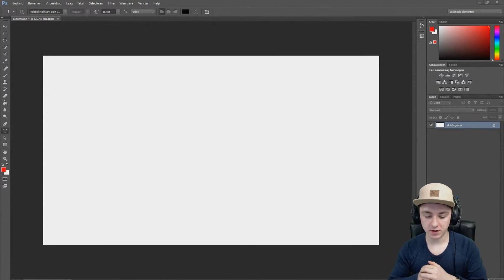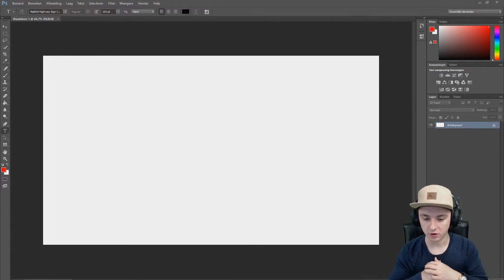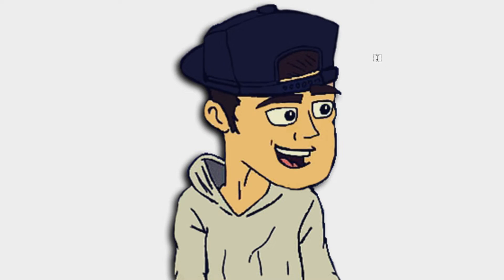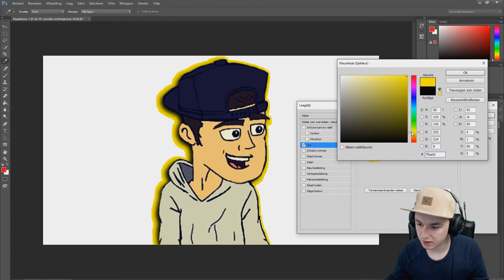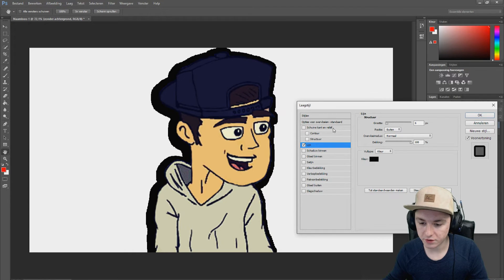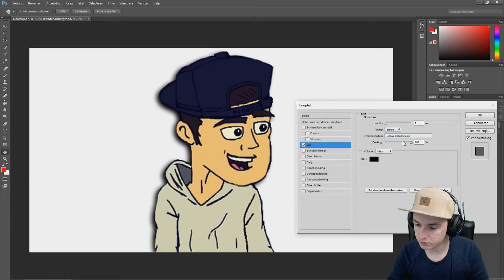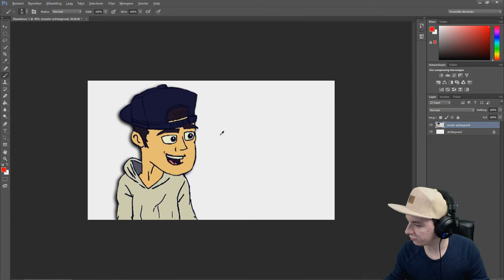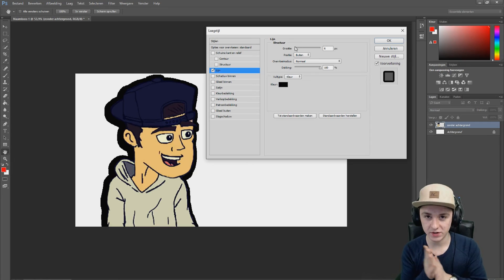How To Outline An Image EASILY! - Adobe Photoshop CC - Tutorial #1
- - In this video I'll be showing you how to outline an image.
It's done in the photo editing software called Photoshop CC 2014.
You can use Adobe Photoshop CC, CS4, CS5, and CS6.

~ JustAlexHalford